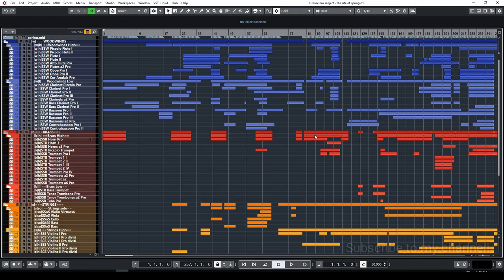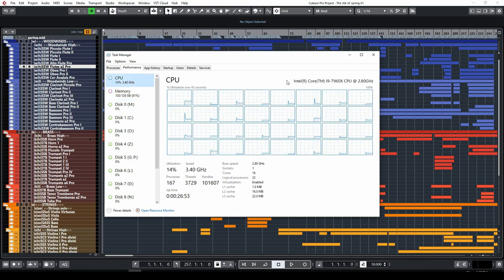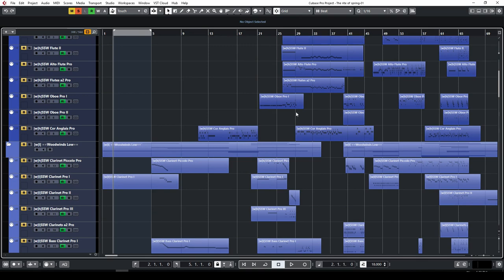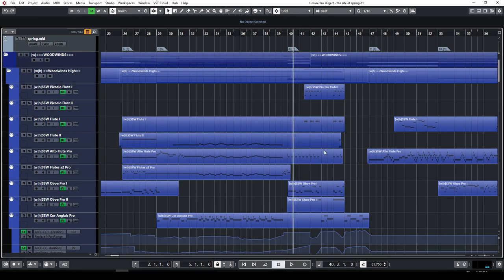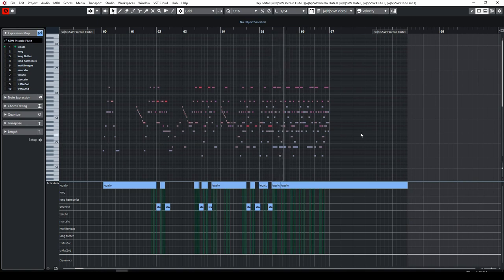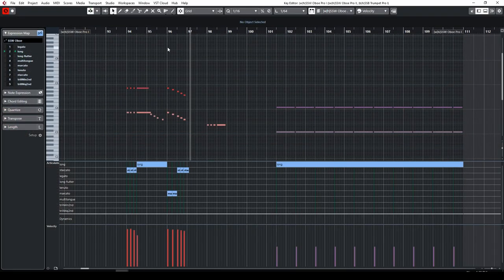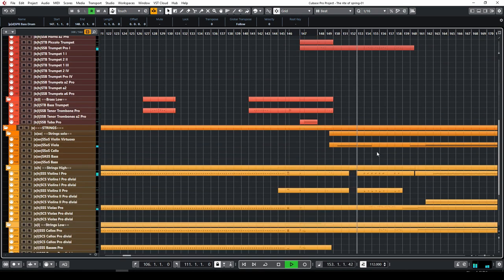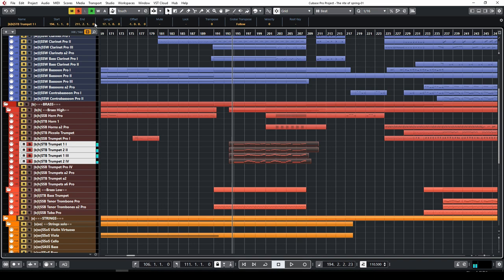VO #17 Program a realistic MIDI orchestra: The rite of spring (Stravinsky)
- Opening [0:00]
- Vienna Ensemble Pro 7 [0:36]
- Cubase Mixer [2:54]
- Mics used [3:43]
- Tempo track [4:45]
- Cubase automation [5:10]
- Articulations [6:20]
- Part I [7:30]
- Programming workflow tip [8:00]
- Part II [18:19]
- Analysis with loop I [21:40]
- Analysis with loop II [30:10]
- Analysis with loop III [33:30]
- CPU and RAM performances [37:20]

Libraries used in this composition:
▸Spitfire Symphonic Strings
▸Spitfire Symphonic Brass
▸Spitfire Symphonic Woodwinds
▸Spitfire Chamber Strings Professional
▸Spitfire Studio Brass Professional
▸Spitfire Percussion

BBC Symphony orchestra integration released soon...

DAW
- Cubase Pro 10
- Vienna Ensemble Pro 7
- Lemur

PC Specifications
- Intel(R) Core(TM) i9-7960X CPU @ 2.80GHz
- 128 GB RAM
- DSPe AIO - RME

If you have any question do not hesitate to leave it in a comment.